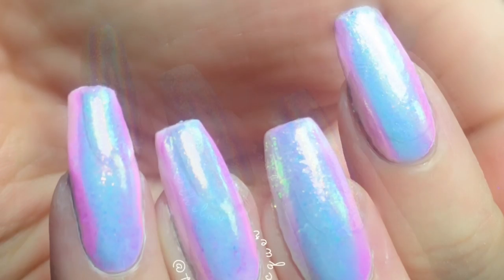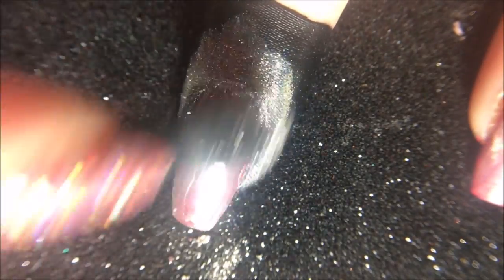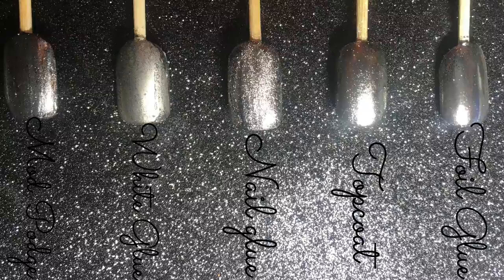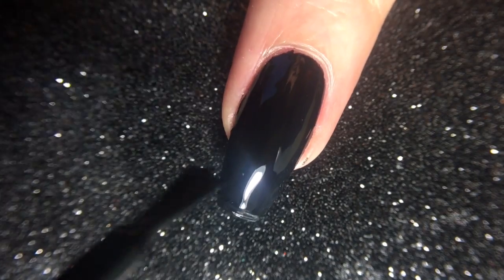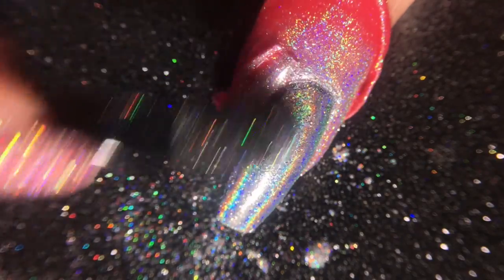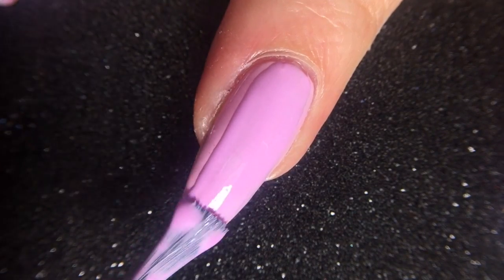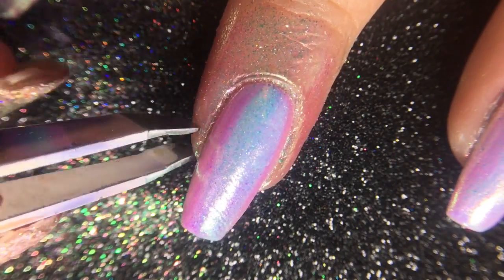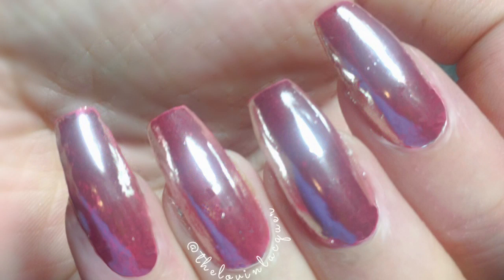How to Apply Chrome Powders with Regular Nail Polish WITHOUT GEL | thelovinlacquer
Please note that this method will not last long. Because we are using water-based products, you can expect up to only a couple of days to a week of wear.

UPDATE: I mentioned using ORLY bonder as a stickey-base coat alternative, but I just tried it recently & it doesn't work as well as Zoya Anchor.

Here is how to apply nail powders using NO GEL. I have seen a couple of people do this video, but I haven't seen anyone else use the same exact method I'm showing you in this video.

{PRODUCTS MENTIONED}

→Zoya Anchor Basecoat (unfortunately it seems like this basecoat has been discontinued)

BEST ALTERNATIVE:
→American Classics Yellow Stopper

→CND Stickey
regular size
professional size

→ OPI Suzy's Hungary Again (pink) has been discontinued

→ Seche Vite Professional Kit Topcoat

→ Peel off Nail Tape

→ Silver Chrome Powder

→ Clear Elmer's School Glue

→ Zoya Willa (black) has been discontinued

→ Holographic Powder

→ Color Club Nail Lacquer in Feathered Hair out to There (pastel pink), Diggin' the Dancing Queen (lavender), & Meet me at the Rink (pastel blue)

→ Iridescent Mermaid/Unicorn Powder

→ Freeman's peel off cucumber face mask

→ Silicon Nail Tool